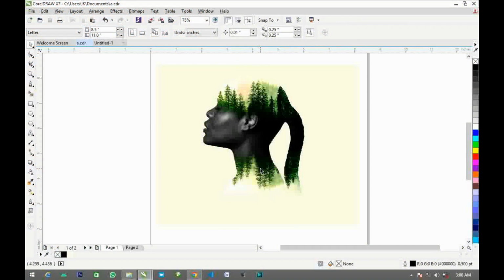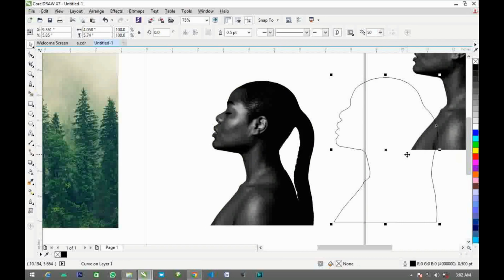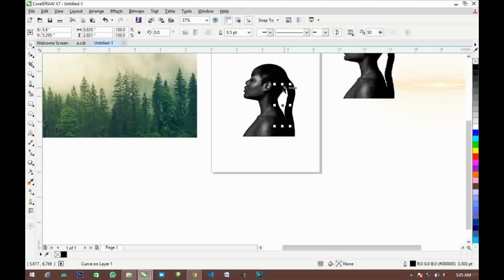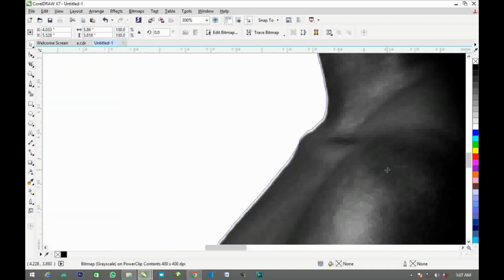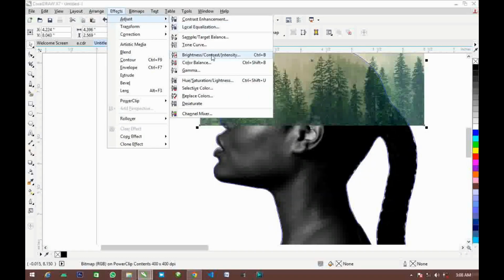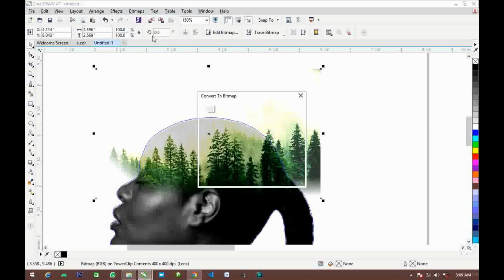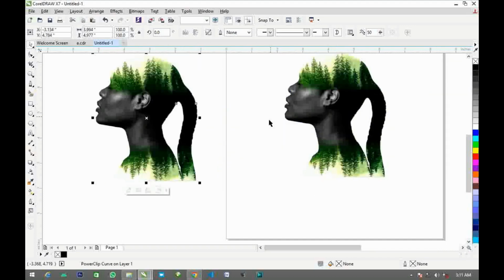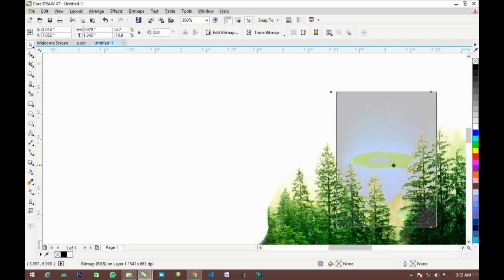Double Exposure | CorelDraw Tutorial for beginners 2023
How to design double exposure 2023